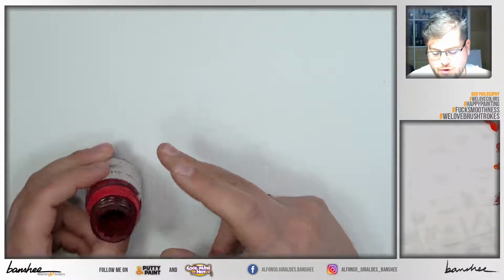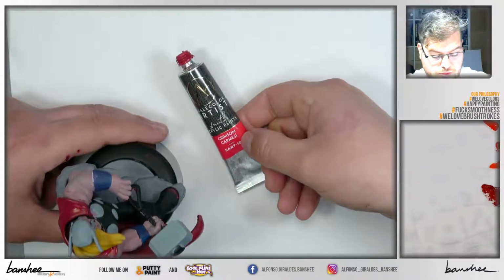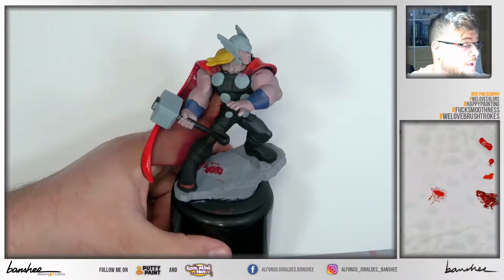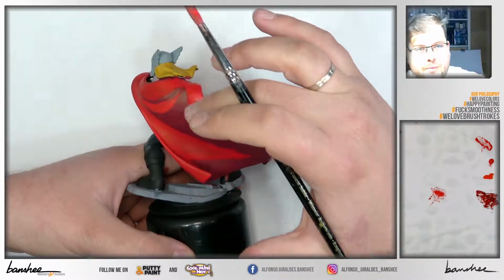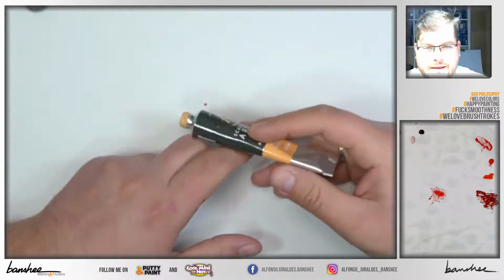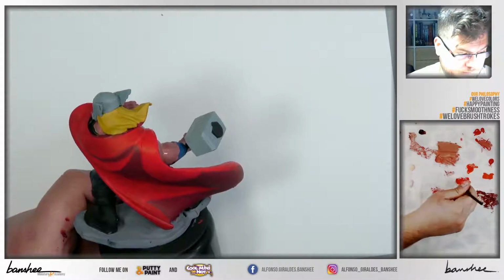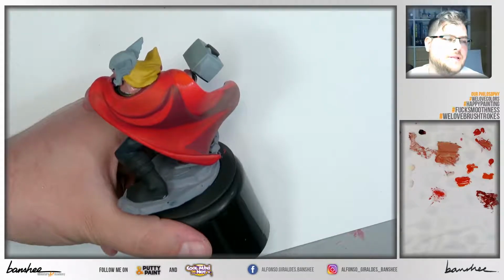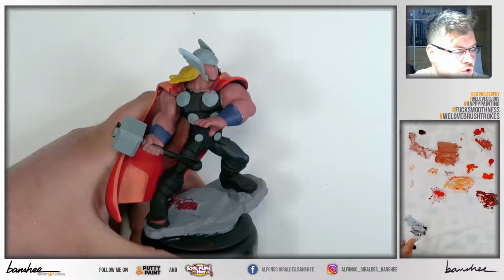ENG - Miniature Art Academy - Painting Academy - Thor PT1